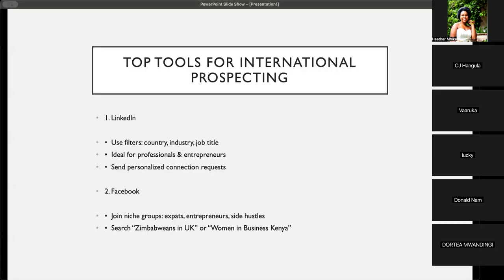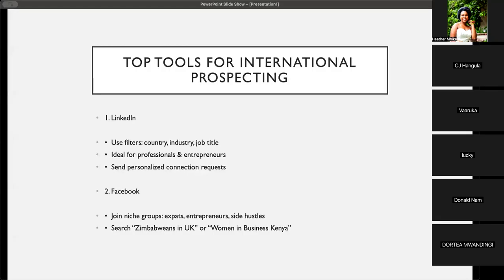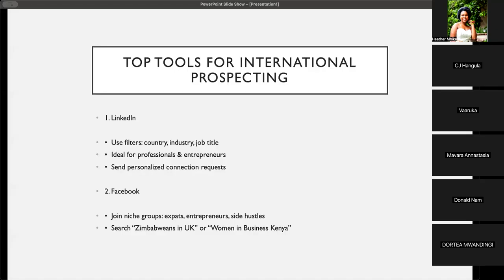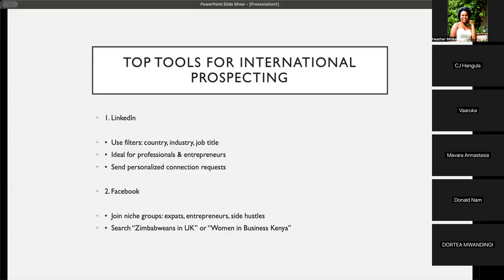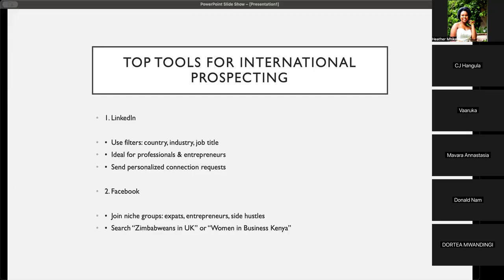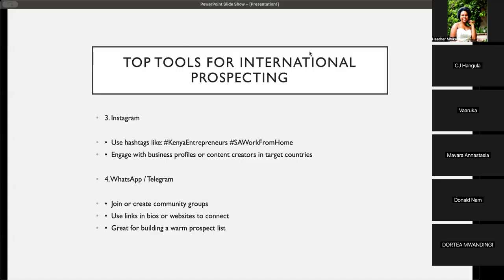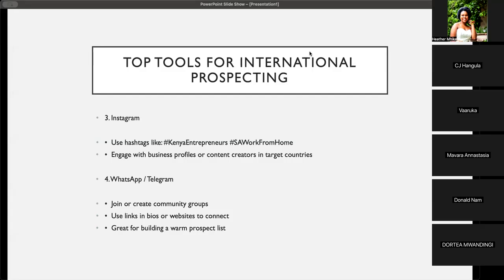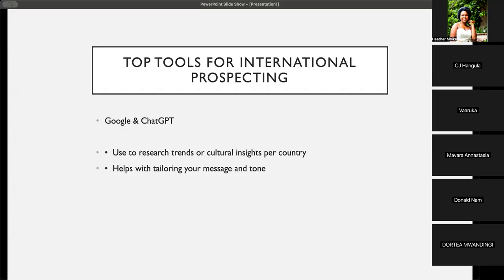2025-07-15 5AM MASTERS CLASS - HEATHER MHIKE:RECRUITING INTERNATIONALLY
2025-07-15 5AM MASTERS CLASS - HEATHER MHIKE:RECRUITING INTERNATIONALLY